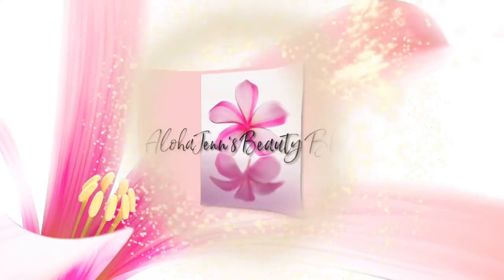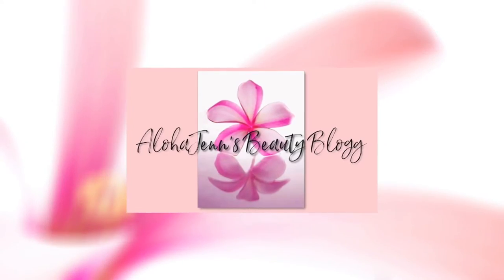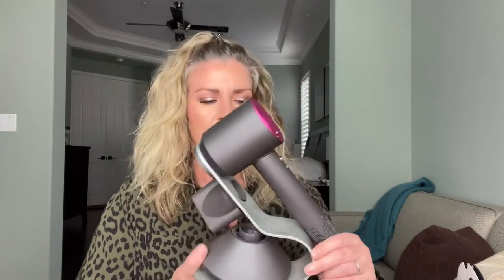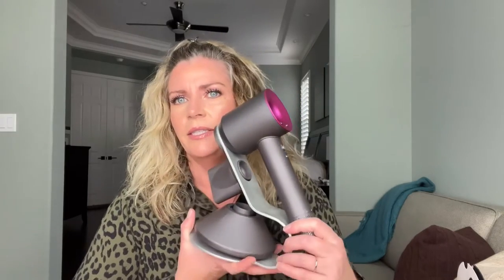Black Friday 2021 Wish List: SEPHORA sale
Aloha Friends,
Here are my recommendations of products I love for the SEPHORA Sale.
Starts:
Rouge sale starts 11/5-11/15
VIB Starts 11/9-11/15
Insider starts 11/11-11/15

FTC: this is not a sponsored video, all products were purchased by me. All opinions are my own.

Hair:
Vegamor Gro Kit
Dyson Coralle Straightener
Dyson Air Wrap
Dyson Super Sonic hair dryer
Oribe
Straight away hair smoothing blowout cream
Universal protection spray
Priming lotion leave in conditioner
Tres Set structure spray
Gold lust dry shampoo
Shampoo and conditioner for moisture and control
Shampoo and conditioner for beautiful color
Cleansing cream moisture and crontrol line
The entire Olaplex system

Complexion :
Coola classic face sunscreen SPF 30
Ilia true skin serum foundation
Ilia true serum concealer
Westman Atelier Vital skin foundation
Westman Atelier face trace contour in biscuit
WA Beauty Butter Bronzer
WA baby cheeks cream blush
Kosas cloud set powder
Lawless blushes vintage love is my favorite
Ilia decades day life highlight powder

Eyes:
All lawless eye shadow palettes
Ilia fullest volumizing mascara & limitless lash mascara
Kosa Air Brow tinted brow gel

Lips
Westman Atelier Squeaky Clean Lip balm
Lawless forget the filler lip plumping lip gloss. All shades
Lawless forget the filler lip defined in pink sand and honey rose
Lawless Satin luxe lip sticks  in fawn and Baby
Lawless lip shines in Velvet and Babe

Brushes
Rare Beauty concealer brush and foundation brush
Merit beauty Foundation brush
Beauty blender

Passion4Skin Esthetics Virtual Skin Consultation

SkinStore.com

Aduro 7+1 LED contour mask